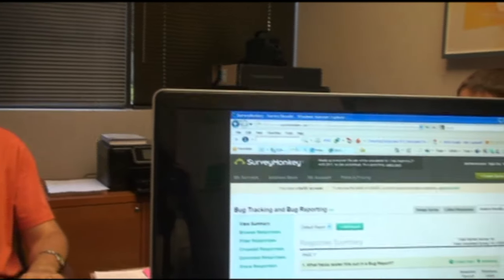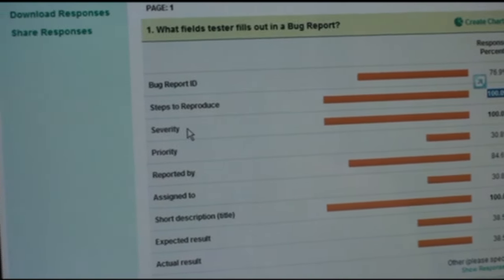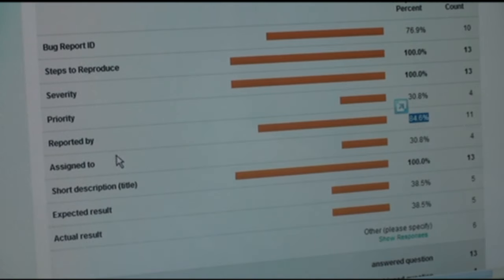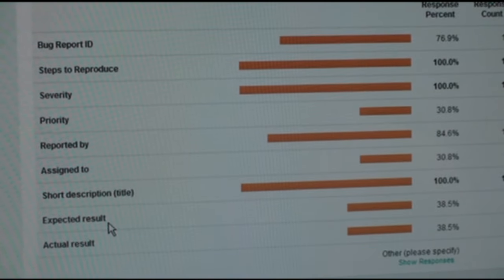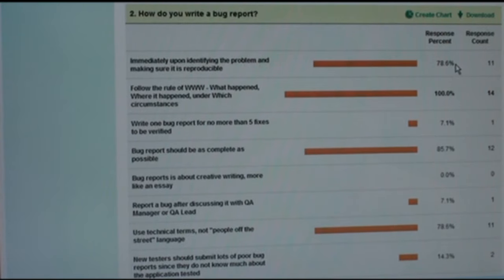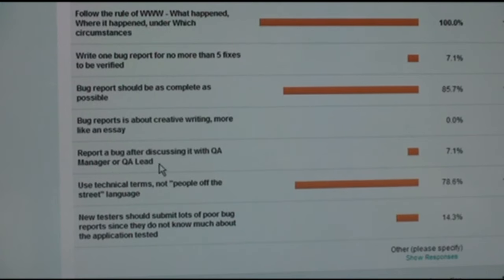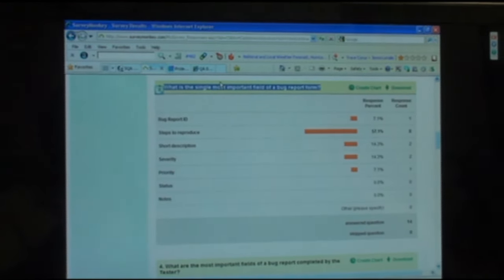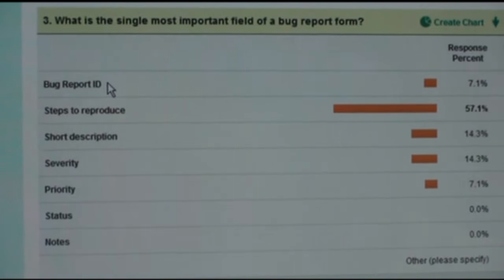Bug Reporting Interview Questions - Software QA online class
We teach Software QA Testing to career changers @ Portnov Computer School Internships are provided.  Comprehensive overview of QA Testing interview questions and answers on bur reporting and bug tracking.

That video is taken in the online Software QA Testing class offered by Portnov Computer School